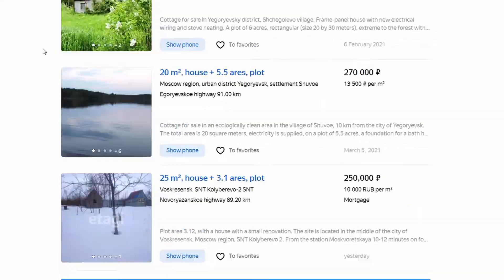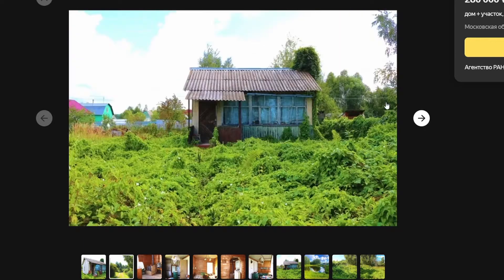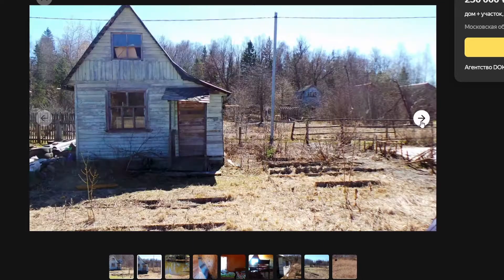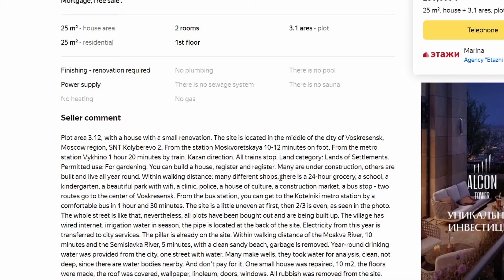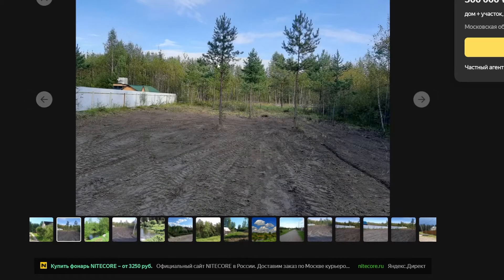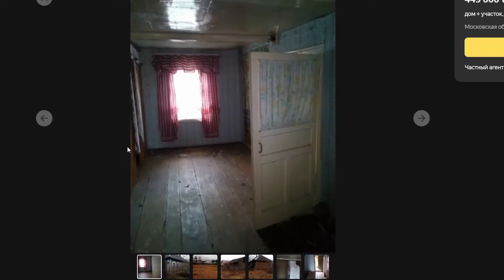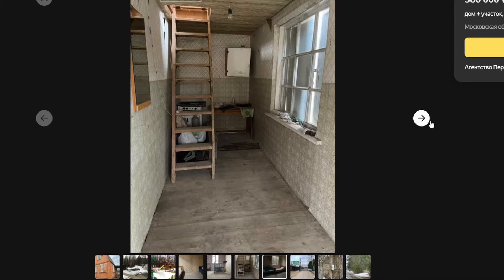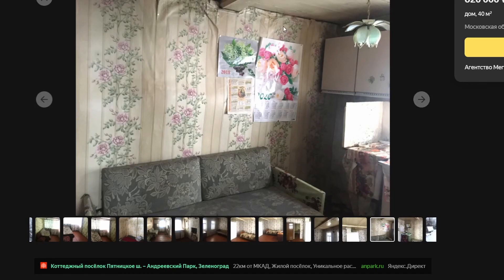Terrible Russian Real Estate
pitaya attempts to purchase a lovely abode in the cursed lands of russia while watching the death of architecture